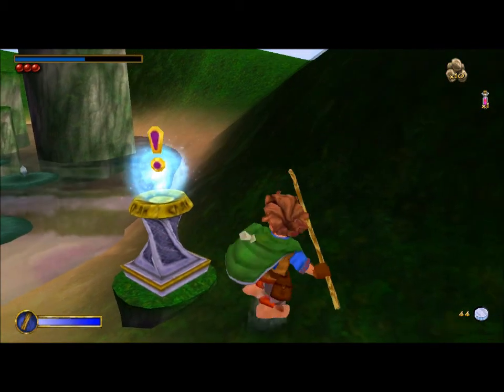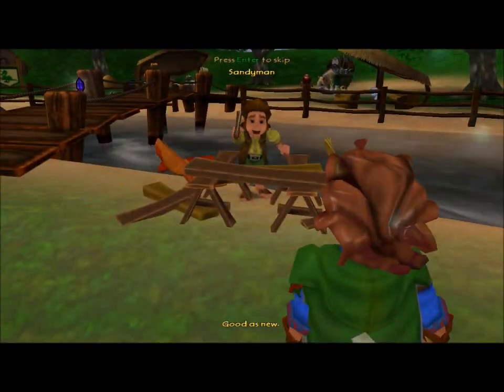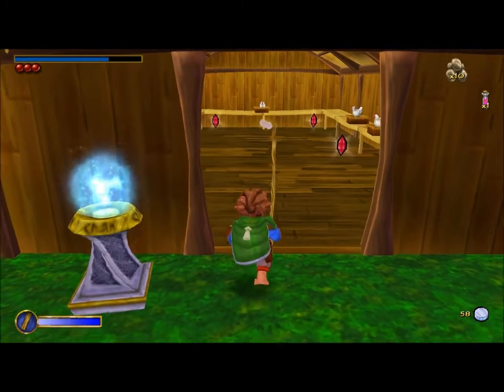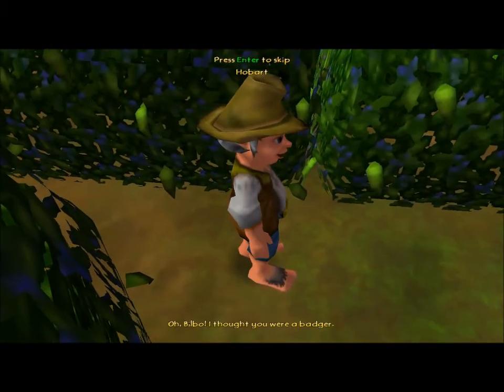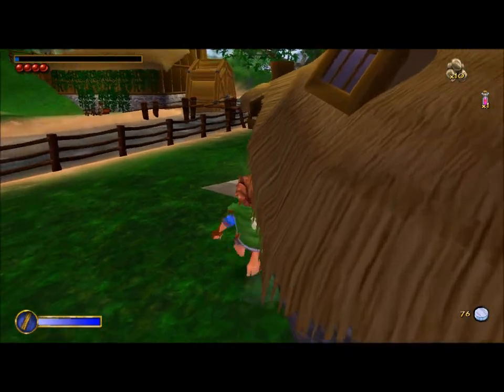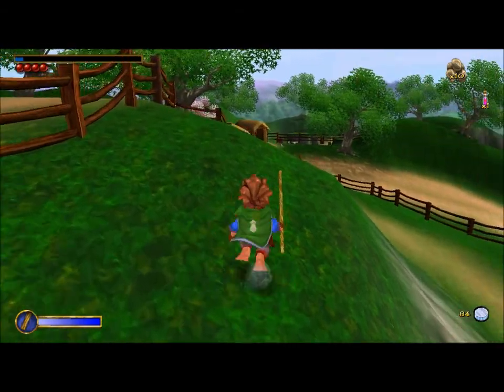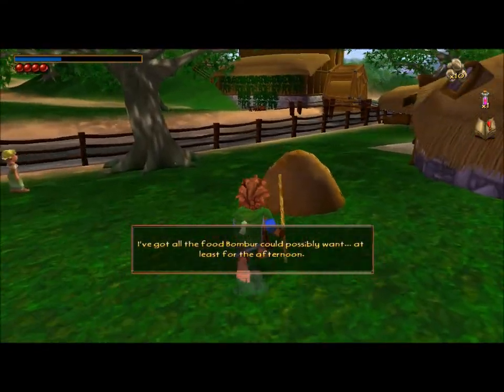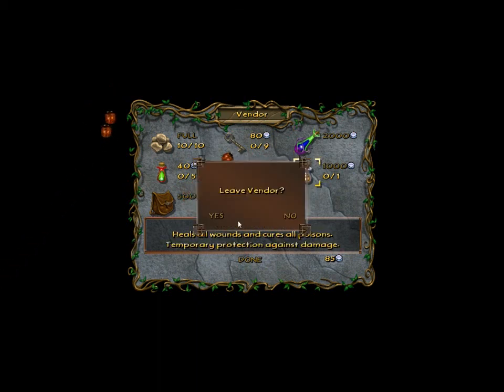Let's play the Hobbit part 2 - Raiding the Shire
My second epispde of my let's play the hobbit series. I've fixed the sound problem that I had in the last episode. Were getting through the first mission and raiding everything the Shire has to offer.